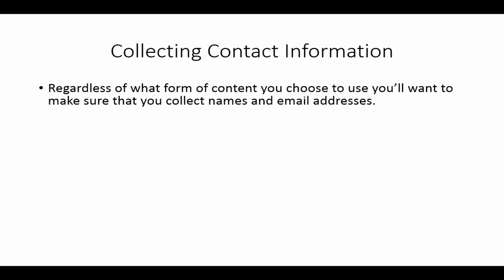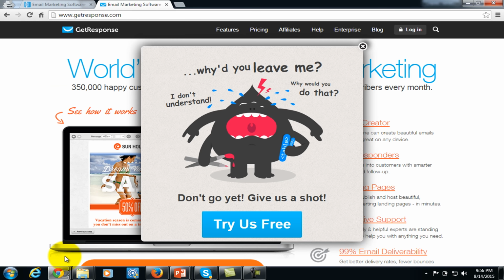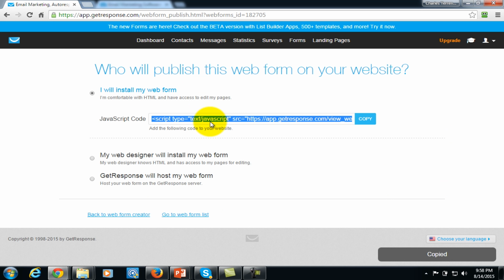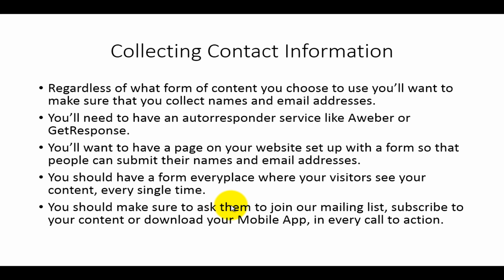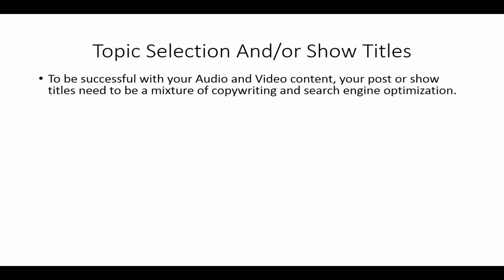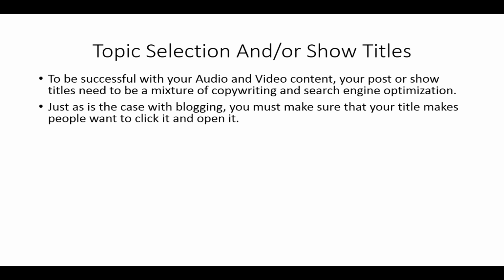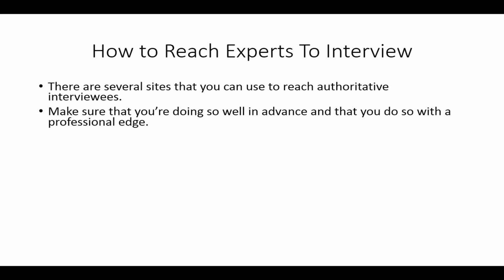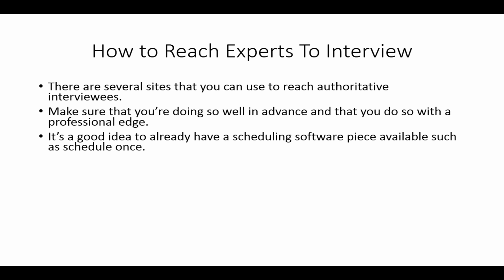Collecdting Contact Information